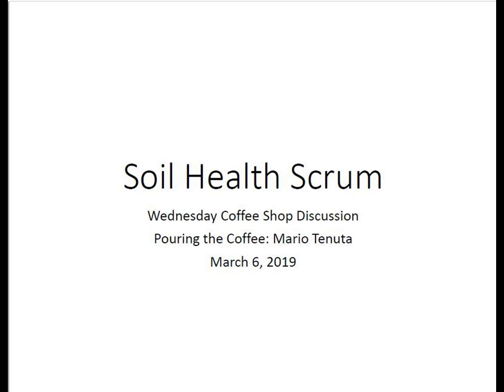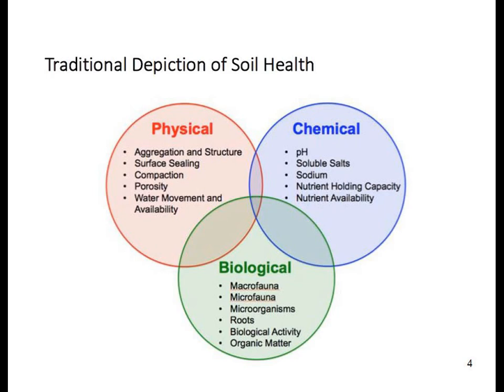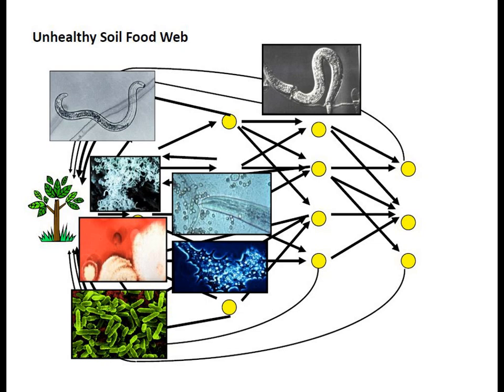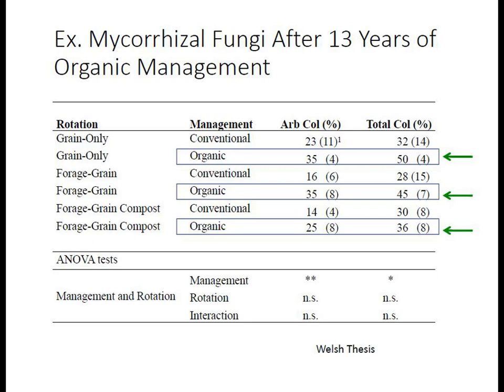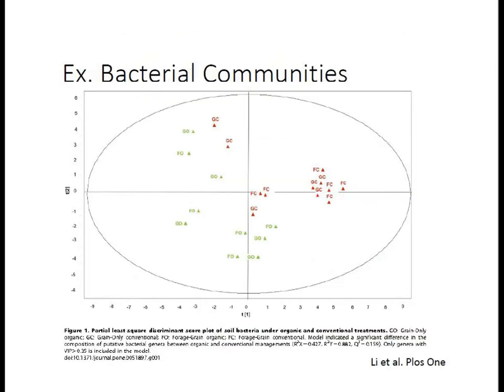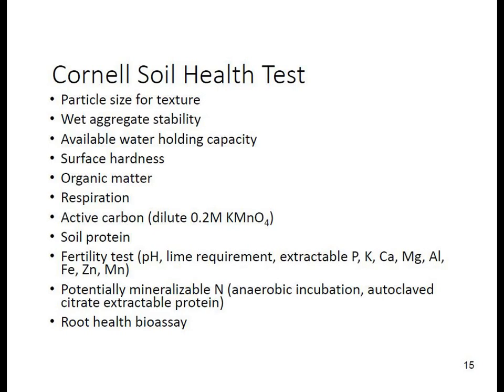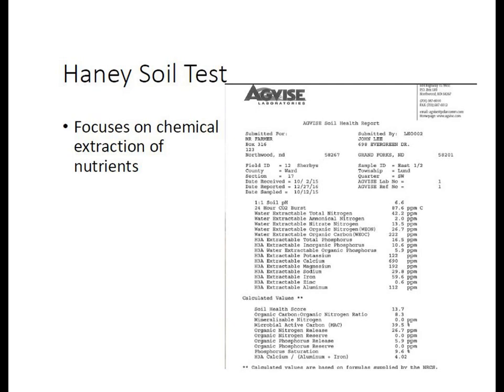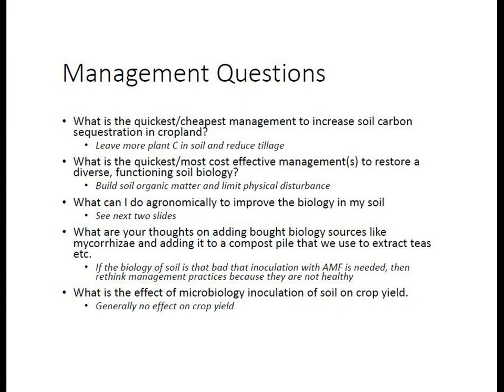Dr. Tenuta Coffee Shop Talk - Soil Health Scrum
Dr. Mario Tenuta from the University of Manitoba, joined us on March 6th, 2019 to present on soil health for the Coffee Shop Talk Series.

The views and opinions expressed in this audio are those of the speaker and do not necessarily reflect the views and opinions of the Natural Systems Agriculture program or the University of Manitoba.